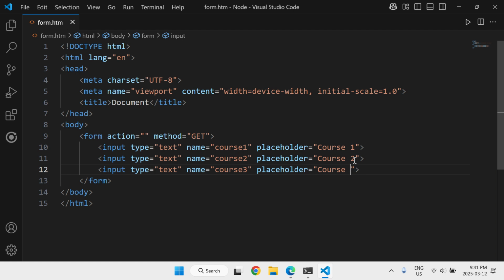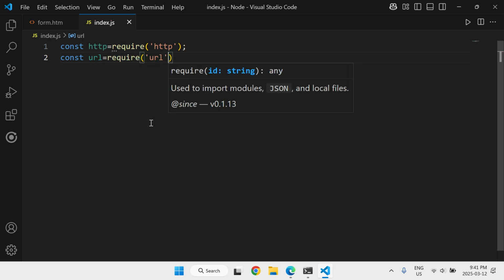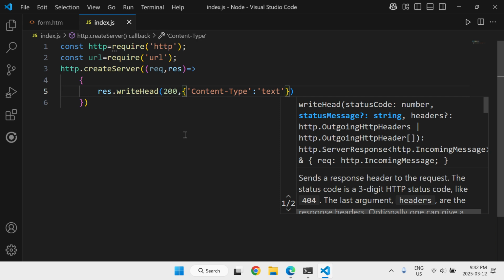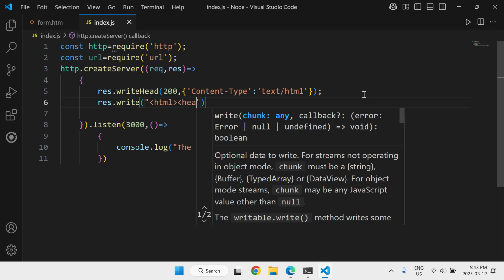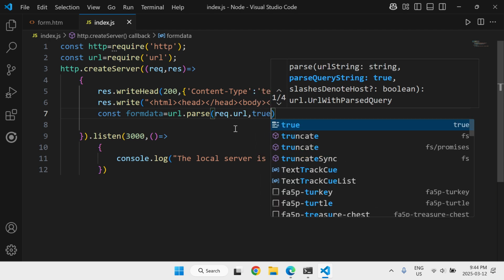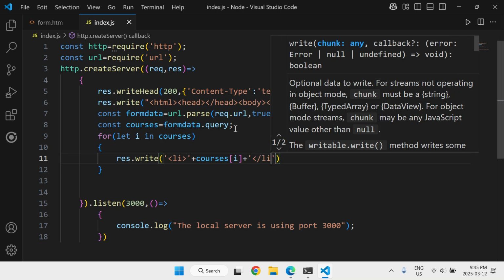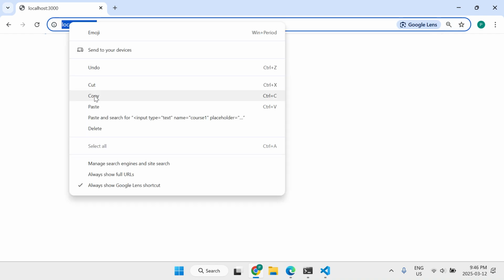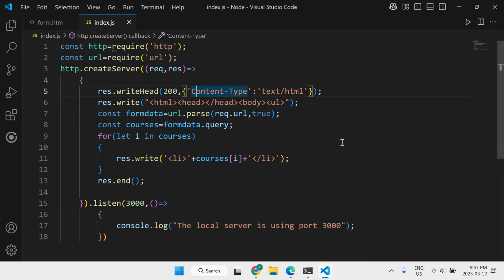Create NodeJS Local Server with HTTP module handle Get Request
This mini video is a quick refresher on how we can handle a get request by creating a local NodeJS server using http core module.